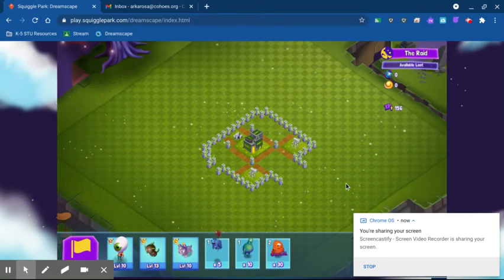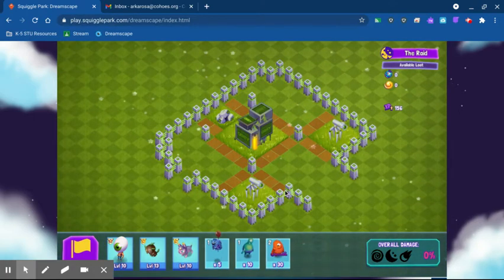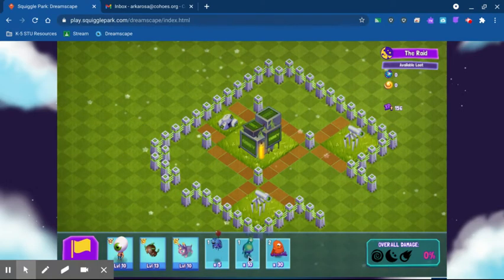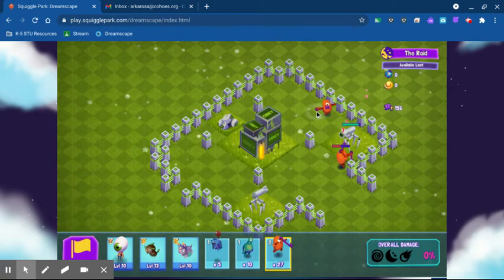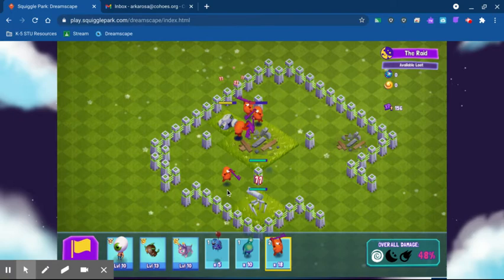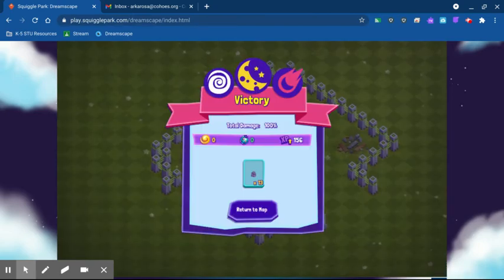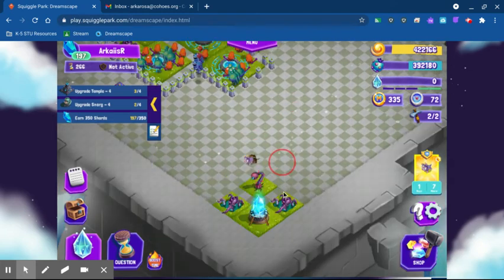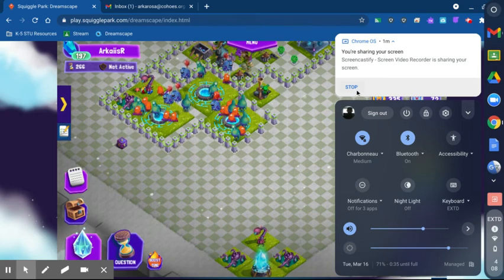Dreamscape Tutorial #2: Best Method To Beat Level 1: The Raid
A tutorial on the best method to beat Level 1: The Raid on Dreamscape.